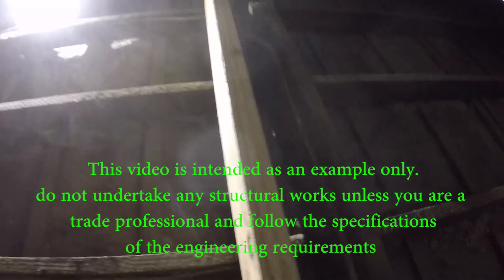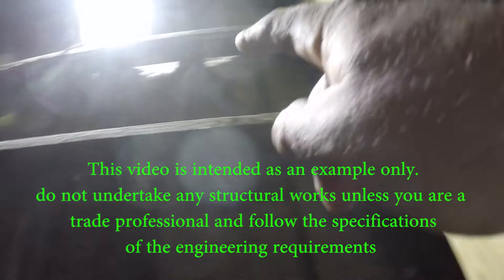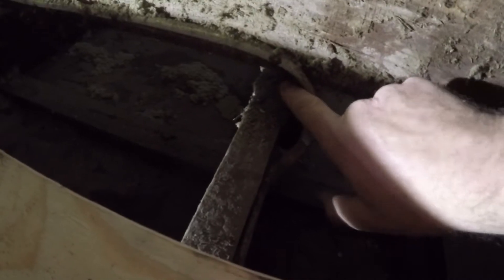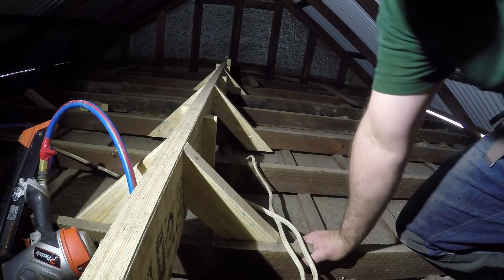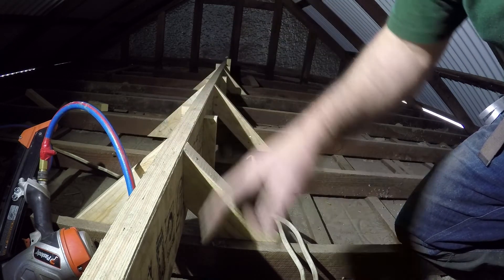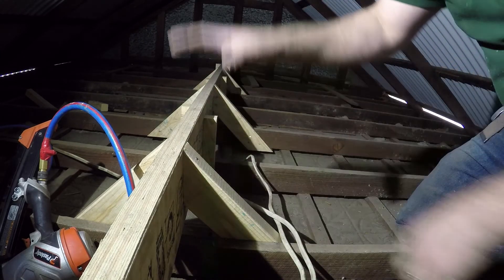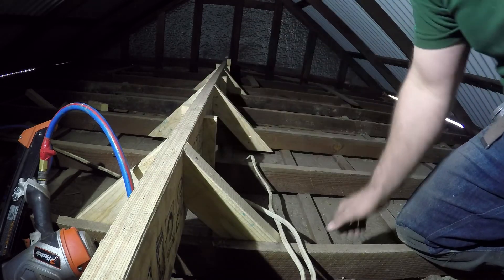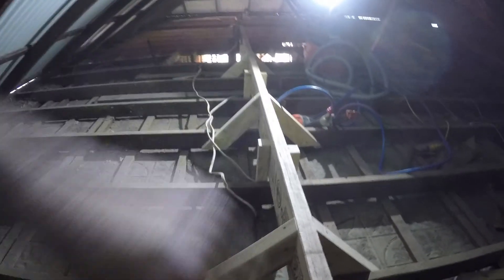Home renovation - Upgrading a hanging beam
When working in old roof spaces it is sometimes necessary to upgrade existing work/timber to meet the current standards and ensure structurally sound homes.
Here we look at a hanging beam upgrade